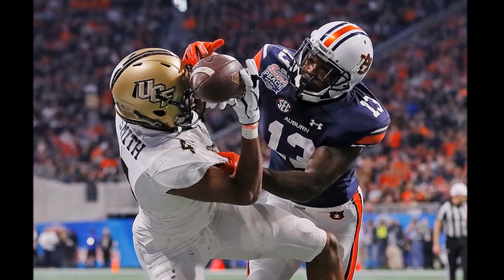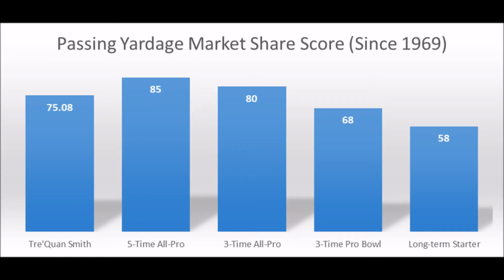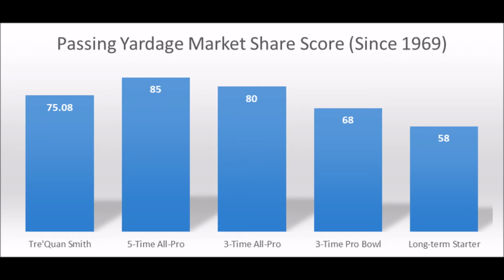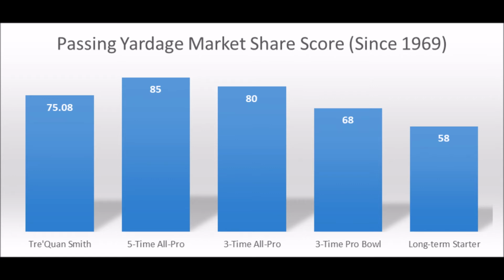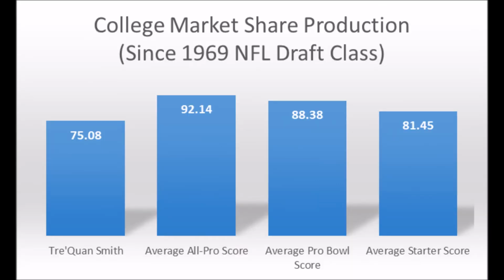2018 NFL Draft Tre'Quan Smith Production Analytics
An extended look a Tre'Quan Smith's NFL draft profile based on production analytics.

2018 NFL Free Agency Analytics Guide: Offense

Artist : Otis McDonald
Title : Not For Nothing
Genre : Hip Hop & Rap
Mood : Funky